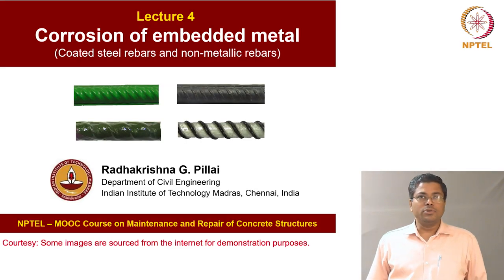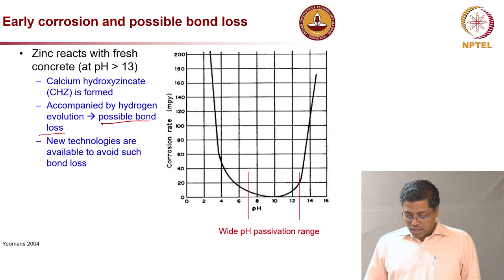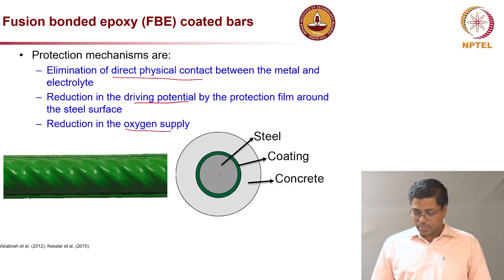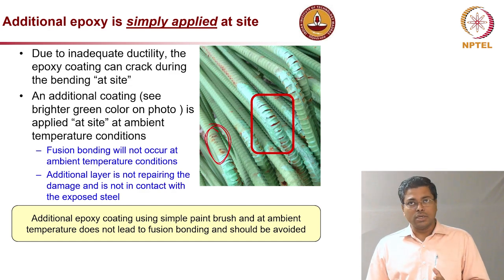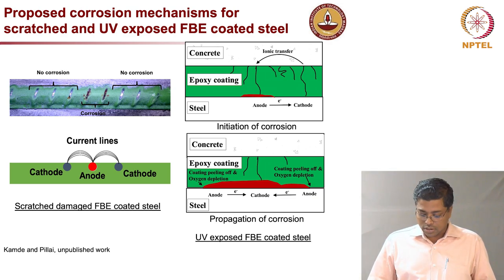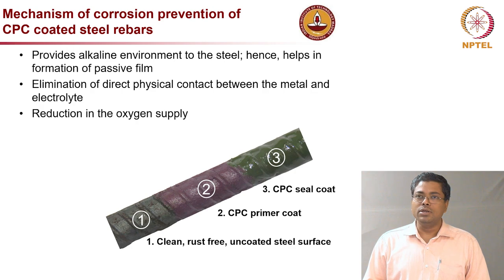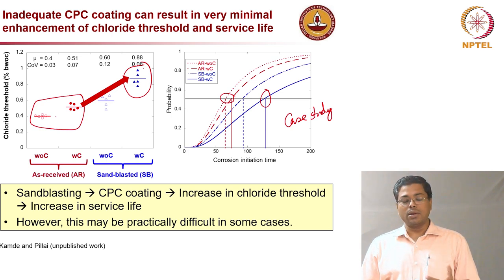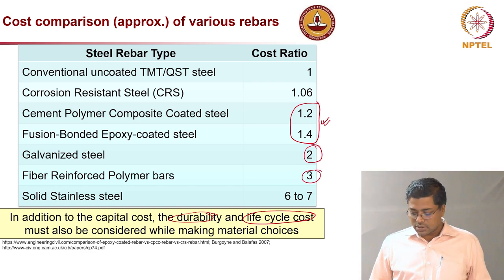Corrosion of embedded metal; Types of reinforcement â€“ Metallic and non metallic coated rebars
Mod02 Lec04. Corrosion of embedded metal; Types of reinforcement – Metallic and non metallic coated rebars